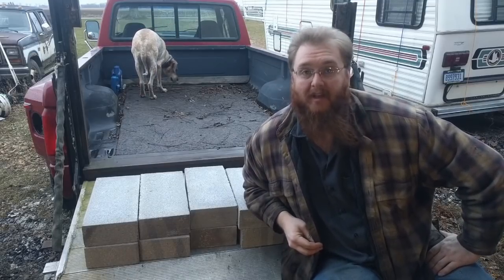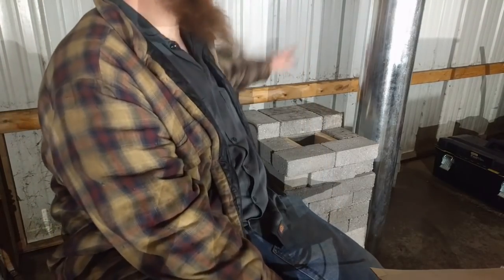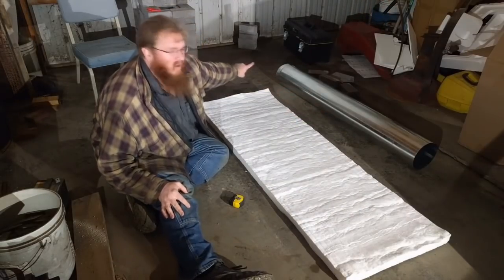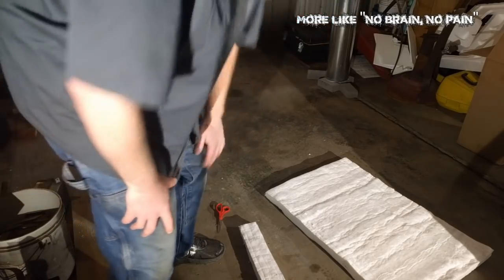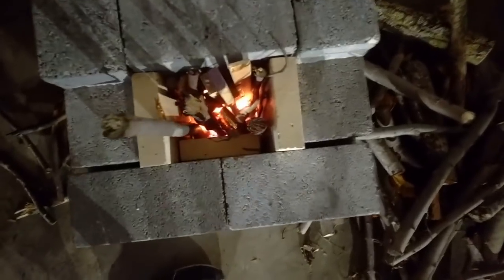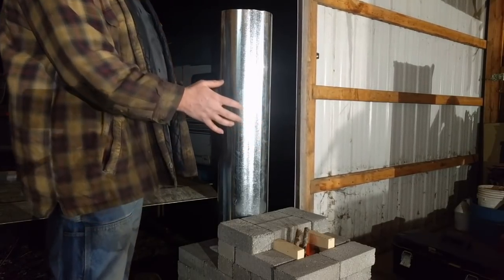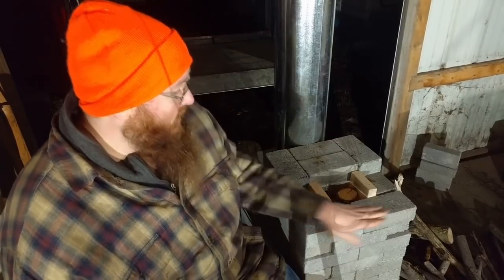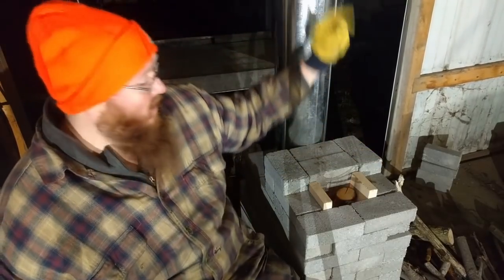Rocket Mass Heater(1) FEEL THE BURN! Test Burn!!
This is part one of my Rocket Mass Heater build. In this video I do a dry build and test burn of my design. And I burn my beard. and eyebrows. and eye lashes. and nose hairs. It did not smell good.